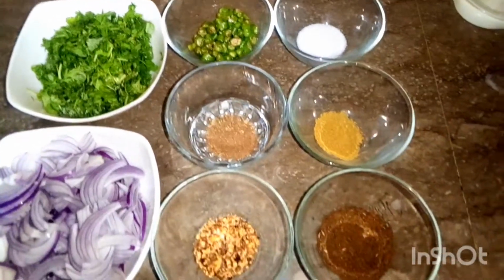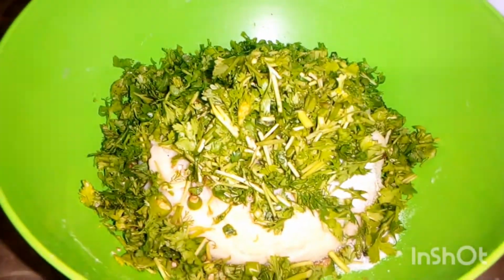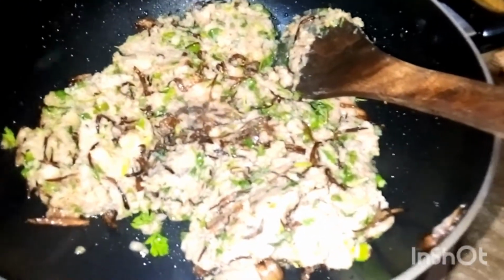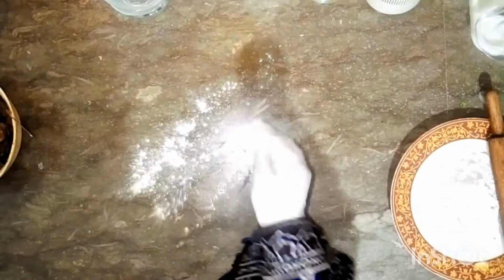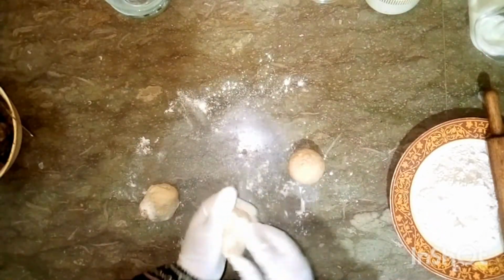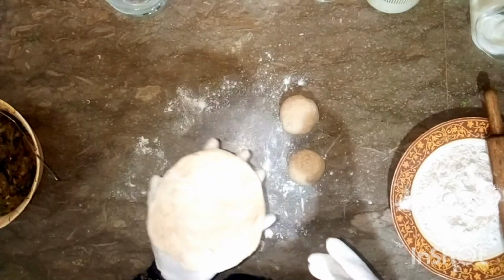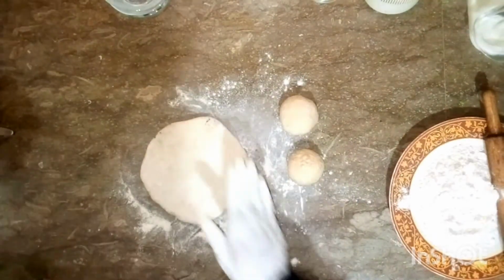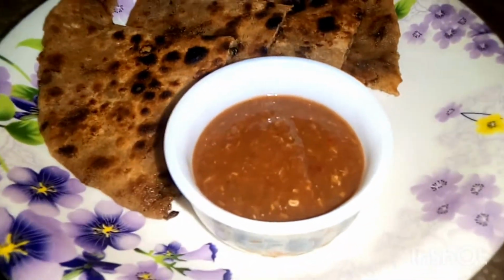Aloo Masala Paratha Recipe by Cook with Komal || Quick Recipes || ENGLISH